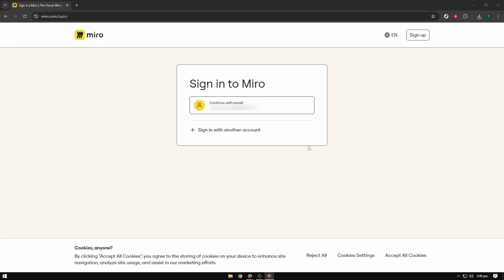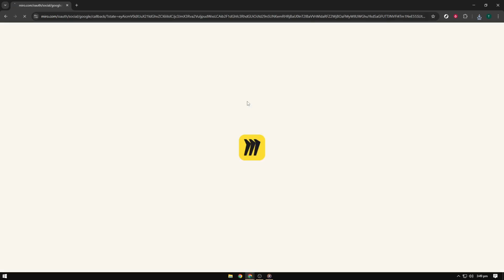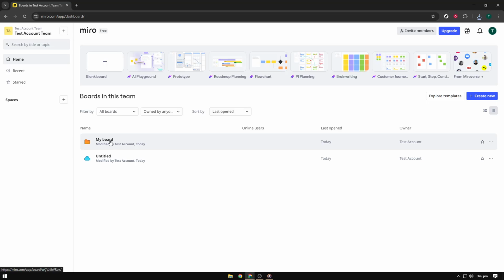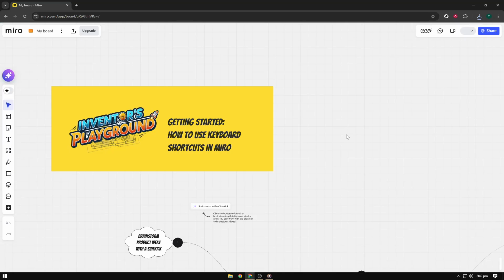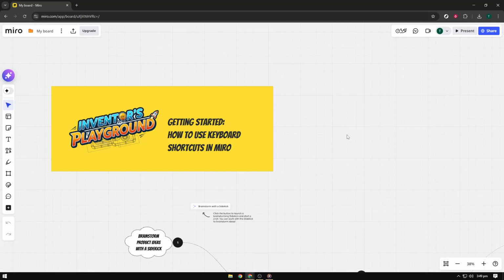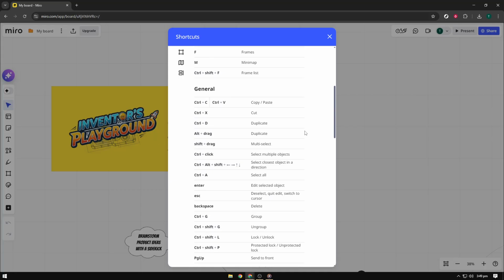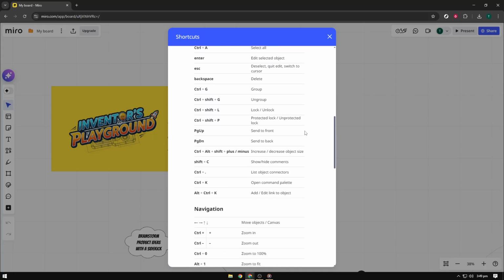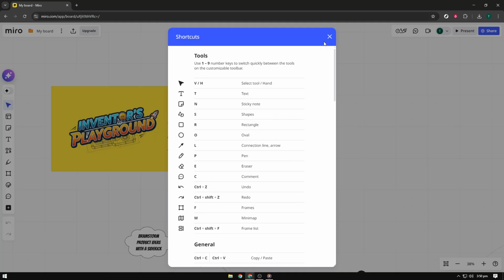How To Use Keyboard Shortcuts In Miro (Quick Guide)